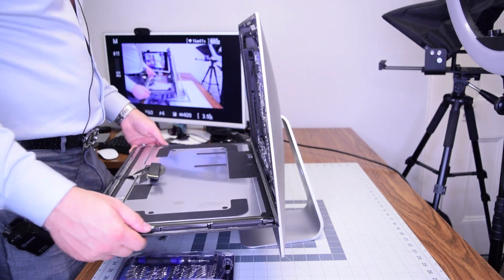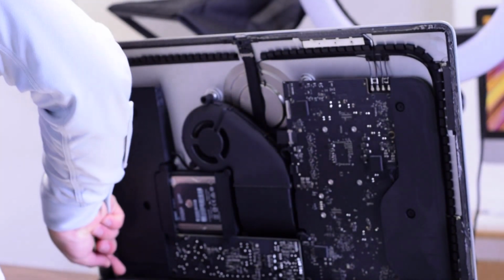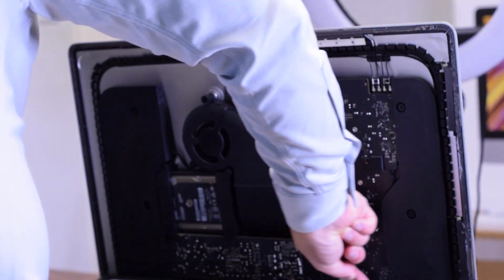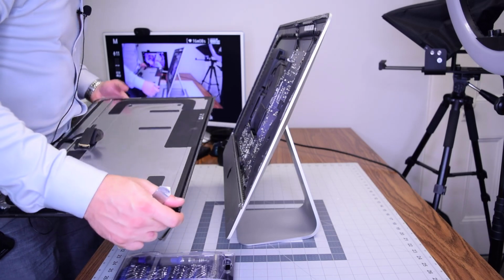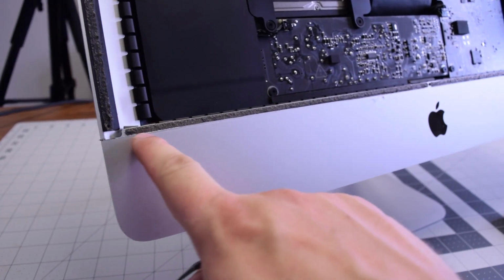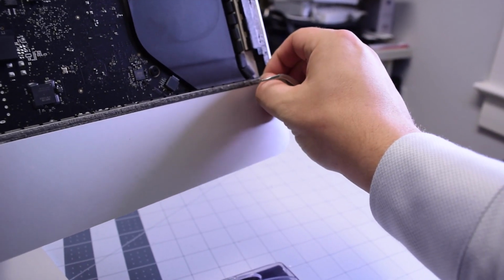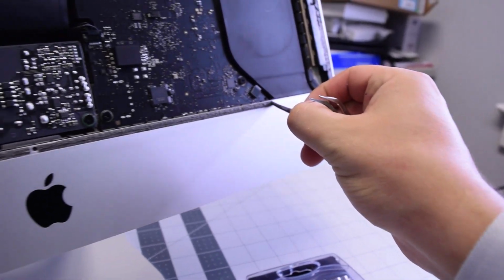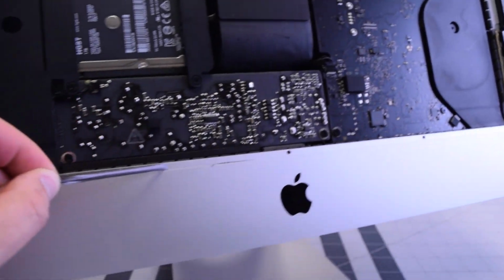⚙️🖥️🛠️ 21.5" iMac Screen LCD or Retina Replacement 2012-2017 (A1418)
iMac 21.5” Parts Replacement Step-by-step how-to video guide series.

Some Mac manufacturer plants made iMacs differently at different times. There for, this should be used as a concept guide. All iMac opening techniques and part replacement techniques should be close enough for anyone with computer knowledge to follow the guide and complete on any 21.5” iMac 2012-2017 A1418 family.

This Guide is For models:
iMac 21.5” 2012 Late
iMac 21.5” 2013
iMac 21.5” 2014
iMac 21.5” 2015
iMac 21.5” 2015 Retina
iMac 21.5” 2017
iMac 21.5” 2017 Retina